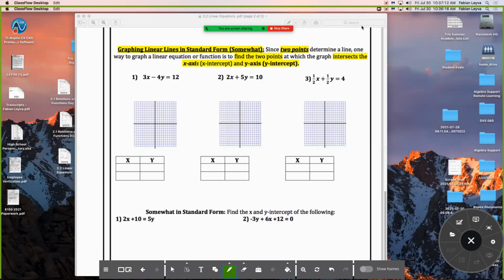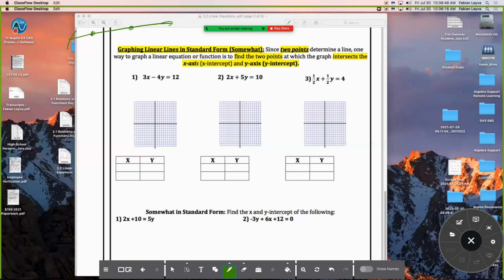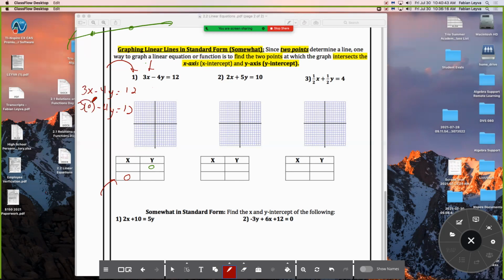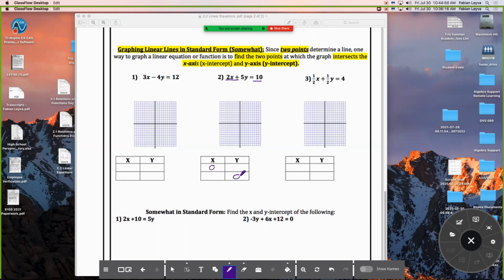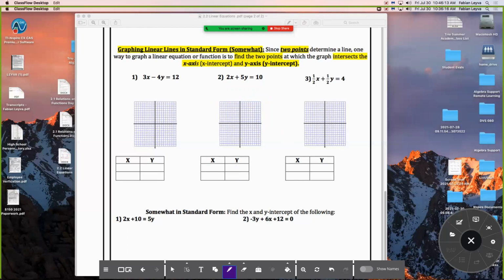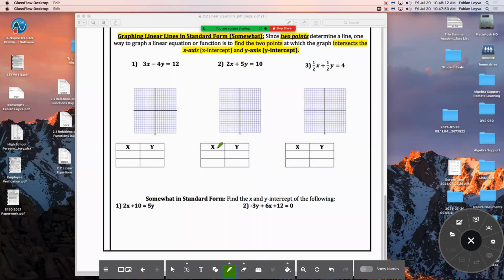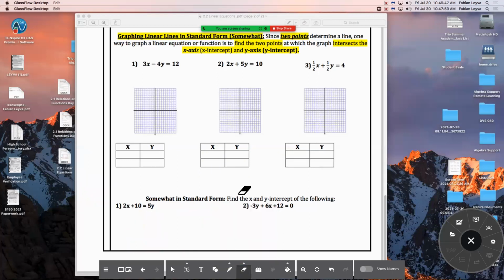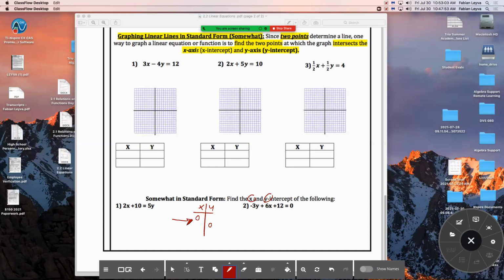Graphing in Standard Form